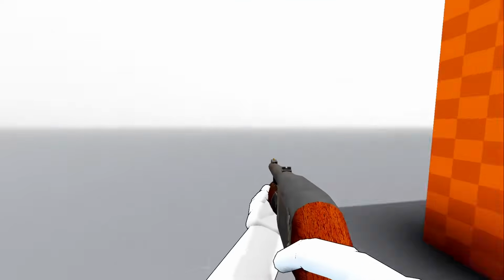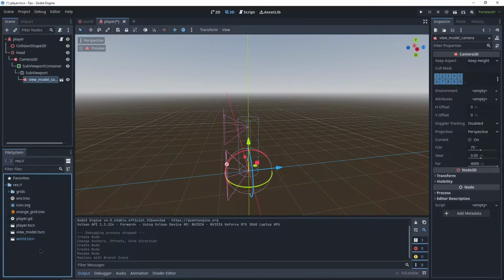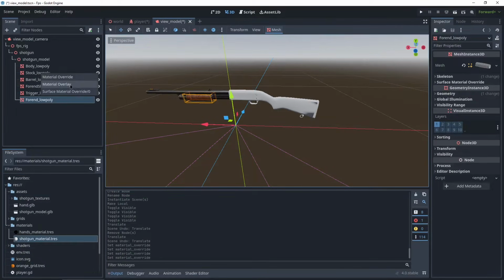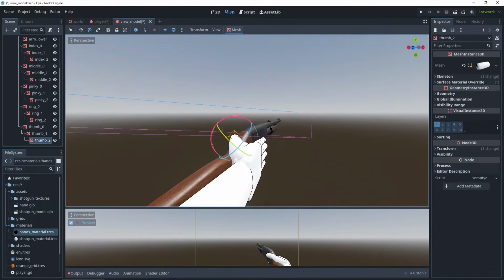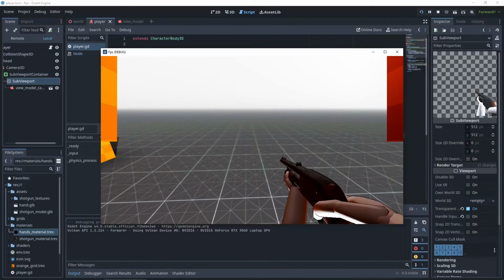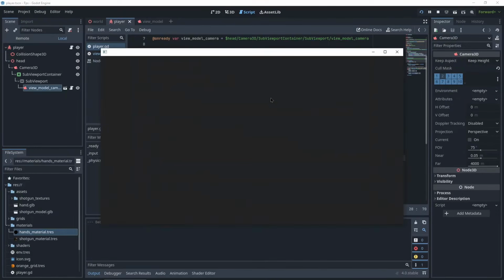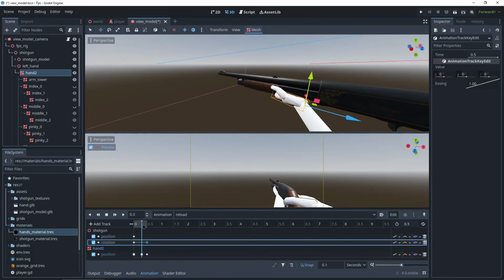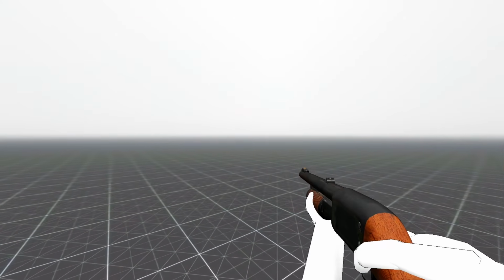Godot 4 Easy First Person Animation! (2023)